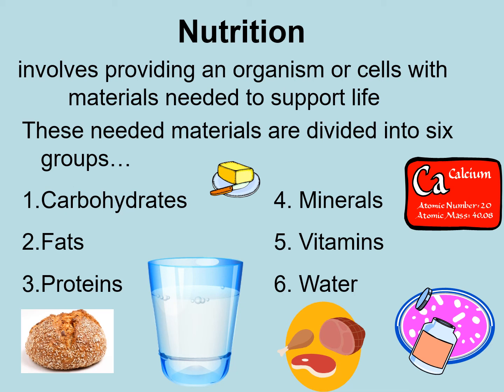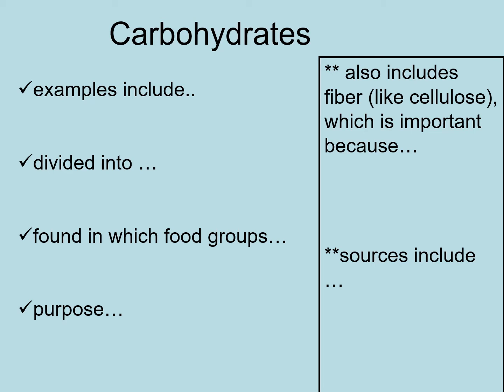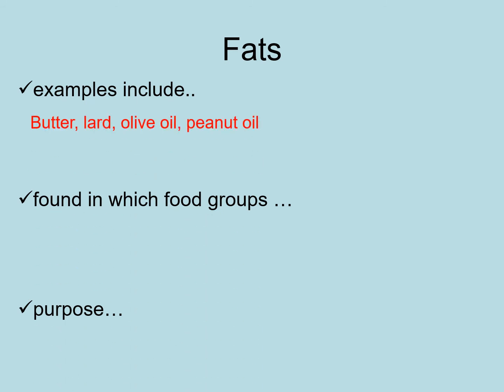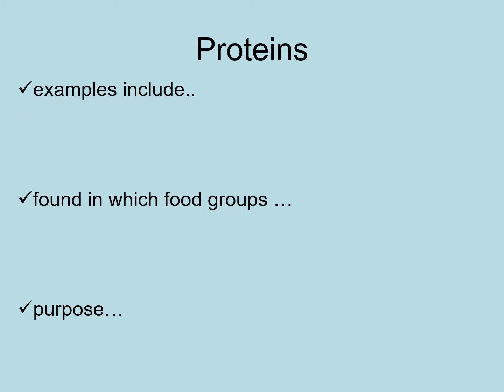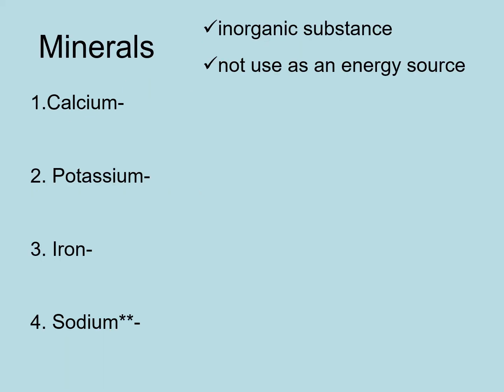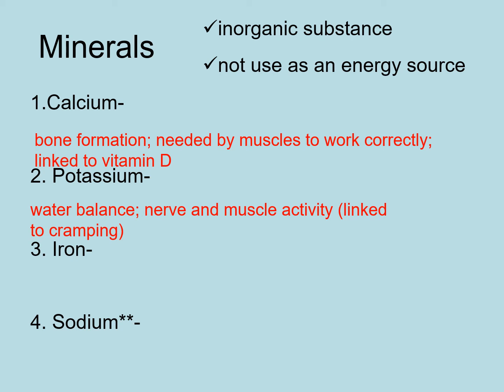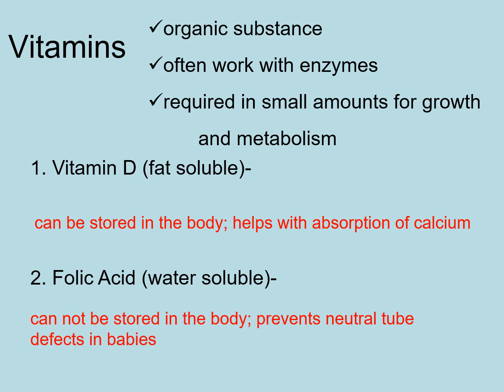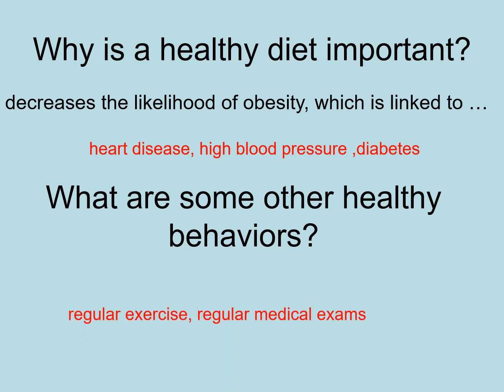Nutrition review for high school biology